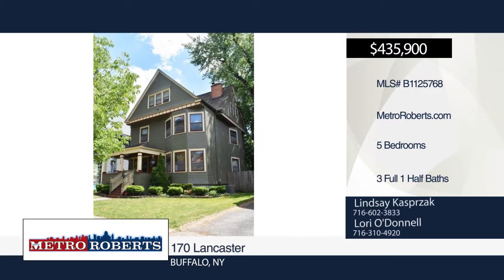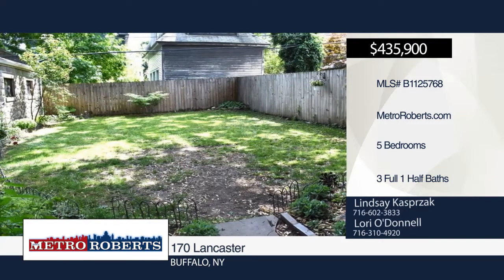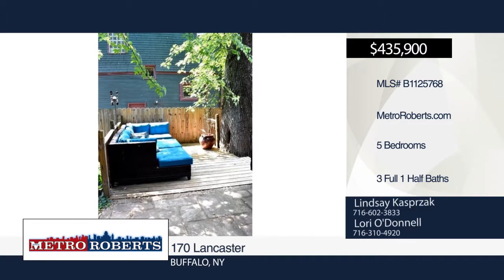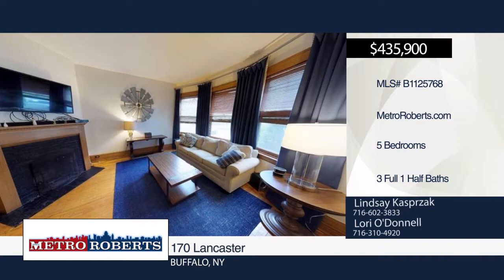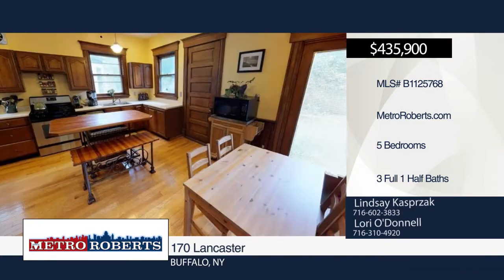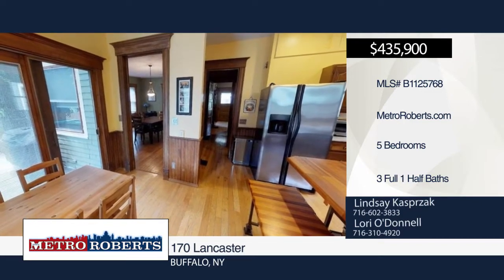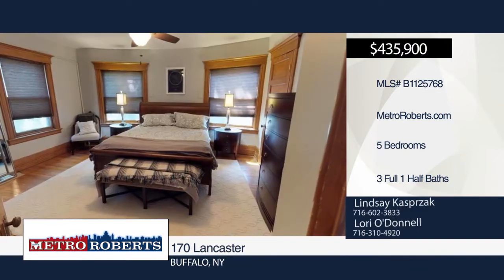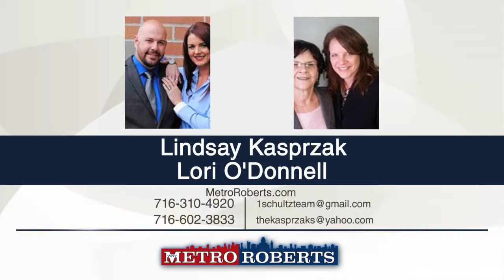170 Lancaster Buffalo, NY | MLS# B1125768 | MetroRoberts.com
170 Lancaster, Buffalo, NY

Incredible 1900's Victorian home within steps of the Elmwood strip.  This home features convenient off street parking and private driveway with 2 car garage.  Welcome guests into the large foyer with detailed wooden grand staircase.  Enjoy dining and entertaining in the large formal dining room.  Gorgeous woodwork and hardwood floors with multiple fireplaces throughout home.  In addition, you can relax on the private, fully fenced yard on the 2 tired deck with sliding glass doors leading into the large kitchen with dining area and walk in pantry. Be sure to take a look at the Matterport 3D virtual tour! Hot location, do not let this one get away!